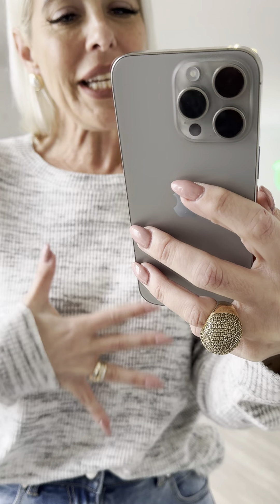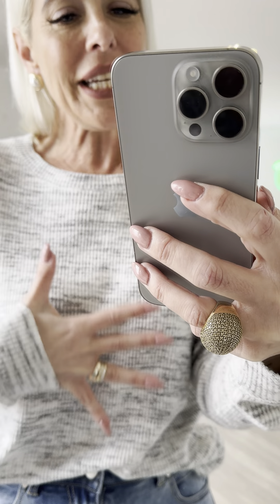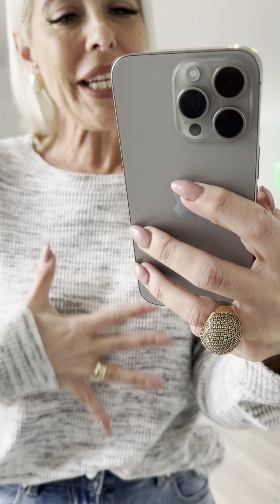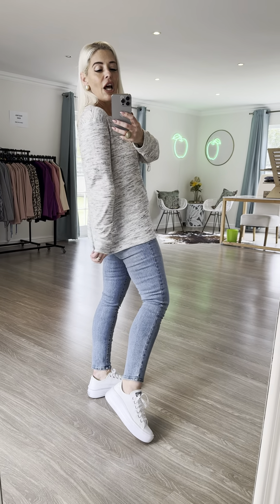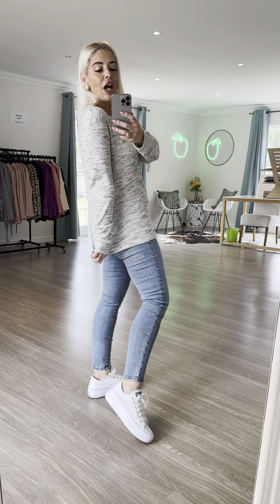Oversized Sweater – Marble Melange by Green Apple Fashion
- stretchy, soft rib knit fabric
- gentle wash (inside out)
- slightly dropped shoulder
- generous fit
- round neck with long sleeves
- self fabric cuffs and waist band

Size:

XS / 30 / 6-8
L / 36 / 12-14
XL / 38 / 14-16
2XL / 40 / 16-18

Model is wearing a size S / 32 / 8 for a roomy fit and a size XS / 30 / 6 for a slim fit.